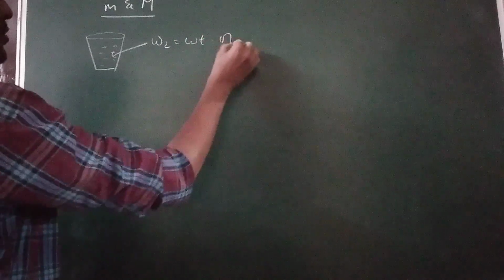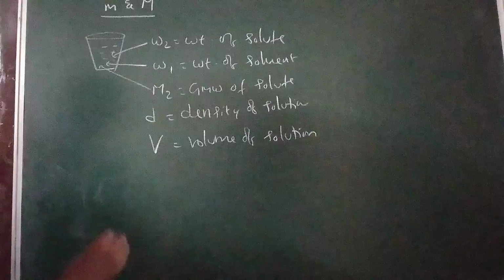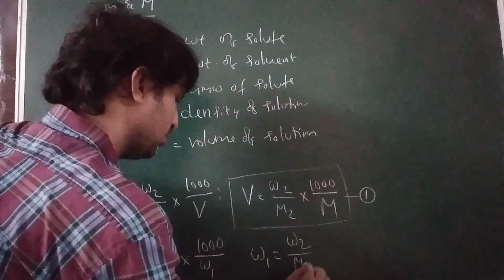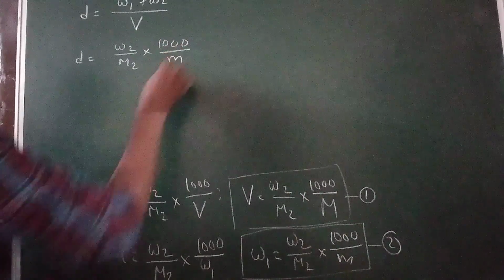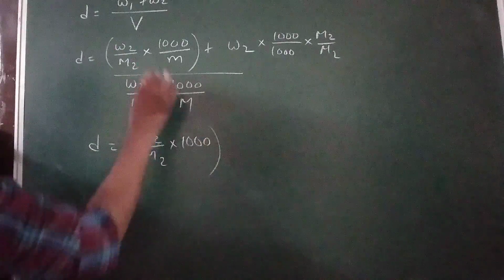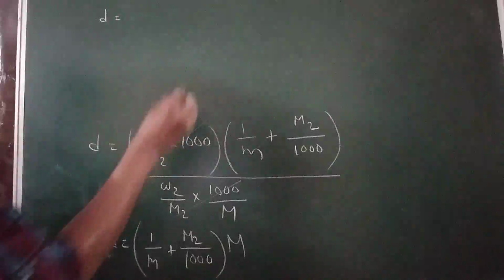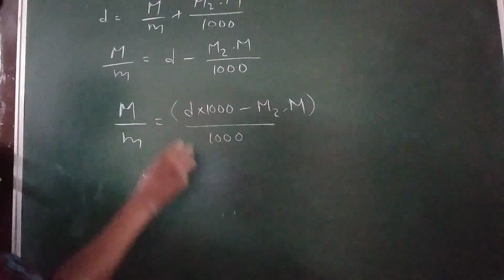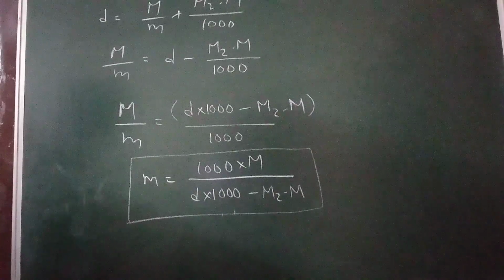MOLARITY AND MOLALITY RELATION